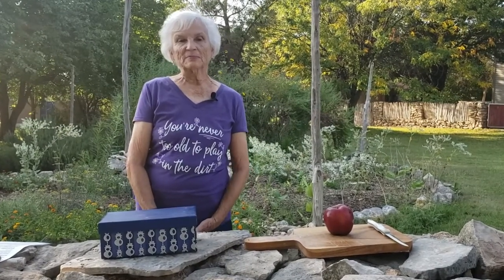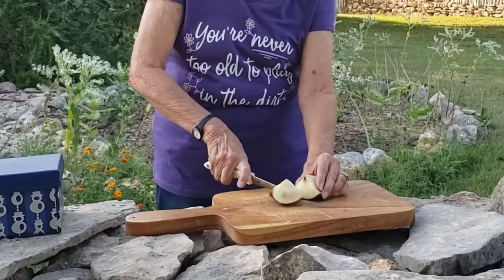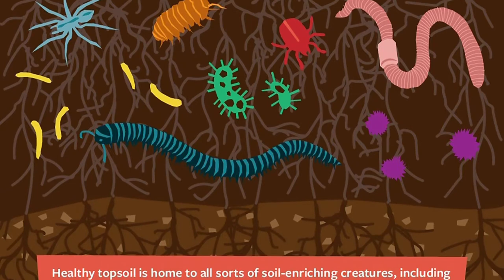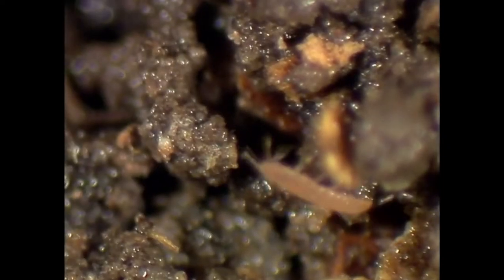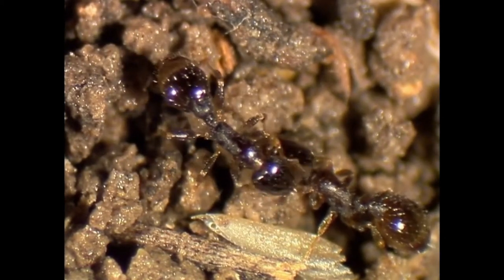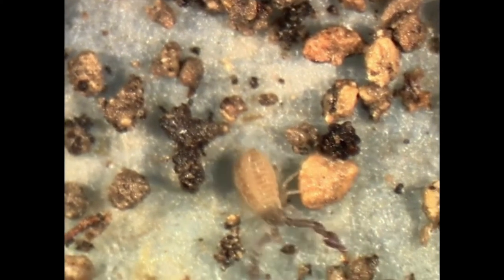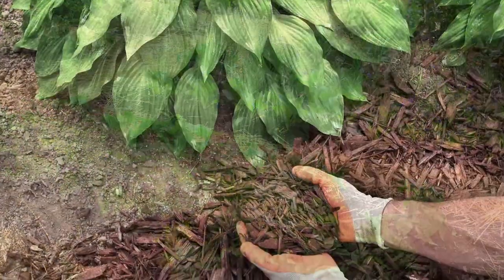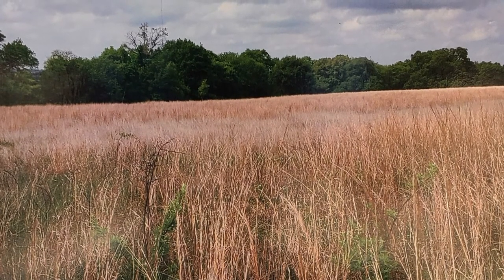Healthy Soil Is Alive (Leo Unit), 2021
Students will see all the amazing life that can be found in healthy soil and learn how land management and covered soil work together to keep those amazing critters healthy and working for us.